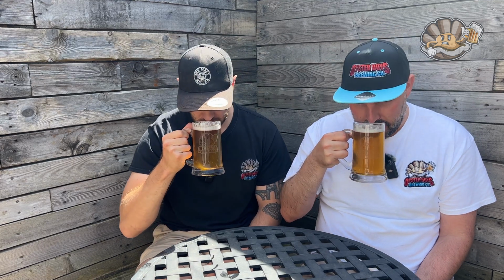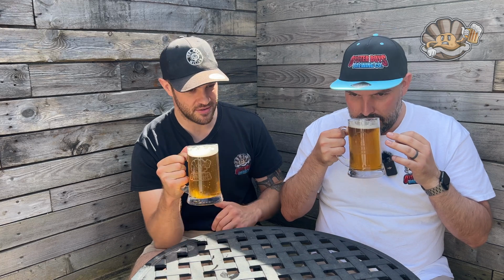Smoked Lager - The Perfect Recipe For Your Next Barbecue!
Penny wanted to make a smoked lager, so why not! Great summer quencher, and not too smokey for those people that are looking for an entry-level smoked beer.

Brewing this beer under pressure will significantly increase your BPM - Watch the video to find out how.

I'll put a link to the recipe kit here when I get round to it, shouldn't take long!

Malts
BESTMALZ Smoked - 600g
Weyermann Bohemian Pilsner Malt - 3500g
Weyermann Carapils - 200g

Hops
Hallertau Blanc - BarthHaas® Pure Hop Pellet - 20
Saazer - BarthHaas® Pure Hop Pellet - 30

Yeasts
LALBREW NOVALAGER™ – MODERN HYBRID LAGER YEAST - 1

Mash Step 1
65°C for 60 minutes
Mash Out
75°C for 10 minutes

Hallertau Blanc 20.00 g 60 min
Saaz, Czech 30.00 g 5 min